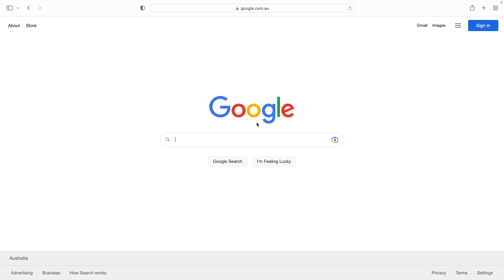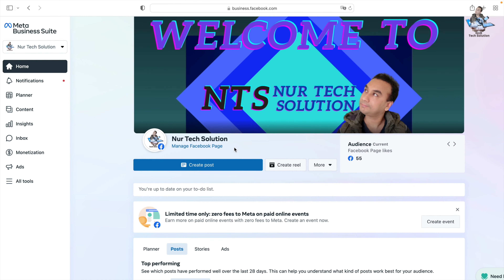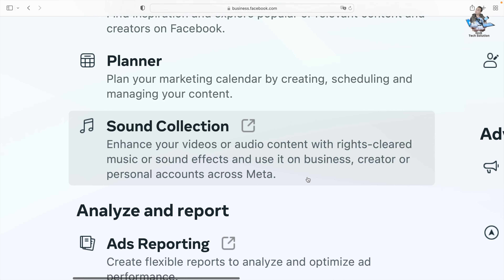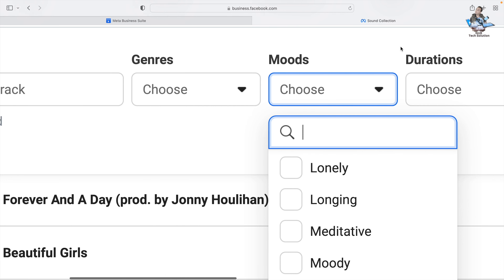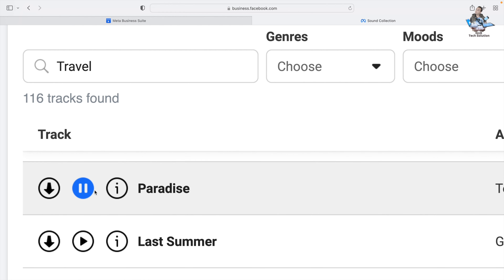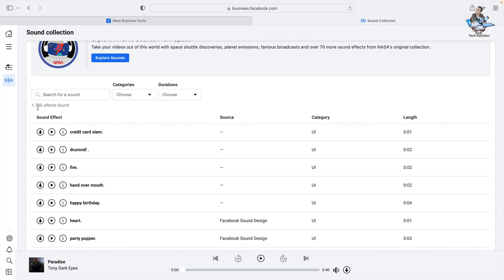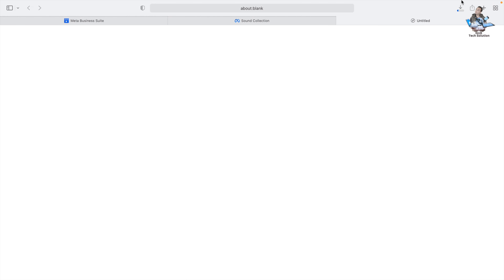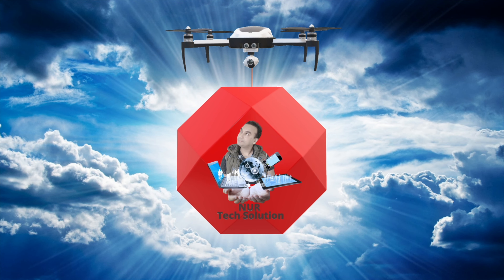How To Download Free Musics and Sound effects for Facebook Videos?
This is the most effective way to download Facebook background musics and sound effects for your Facebook videos. It is totally free for Facebook users. Please watch the whole video and download your preferred music or sound effects. Thanks.